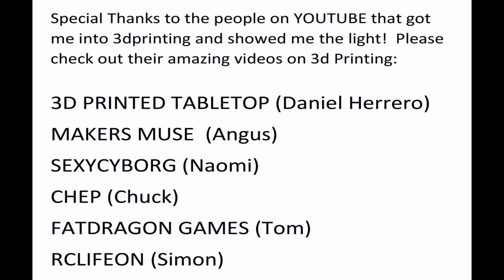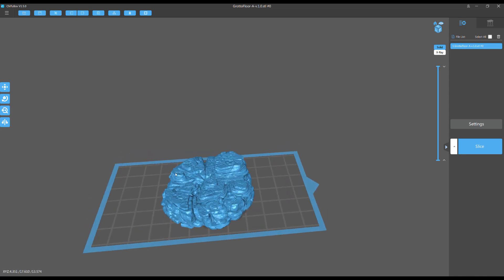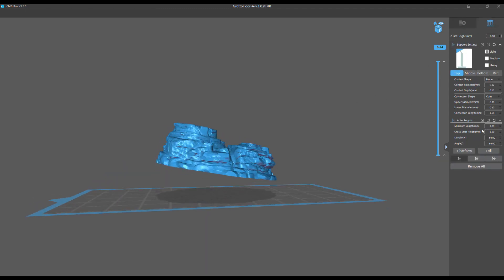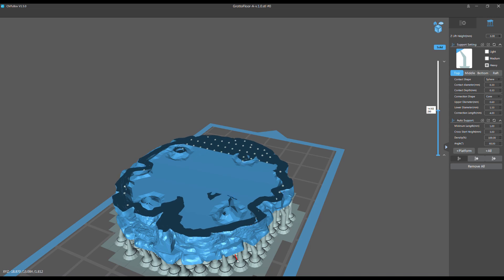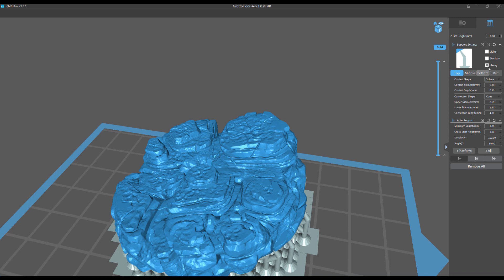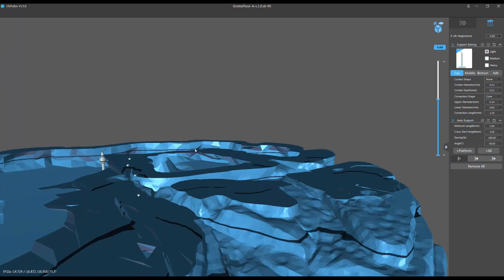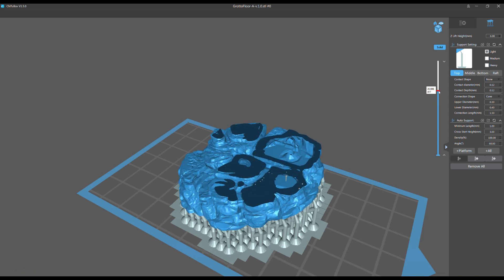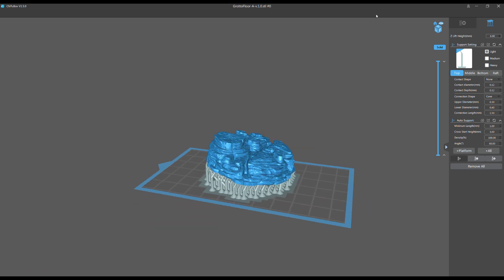DO NOT HOLLOW A MODEL IN CHITUBOX WITHOUT WATCHING THIS!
I show you something you absolutely need to learn if you ever hollow a model for resin printing.  Seriously, don't hollow a model without watching. For real.